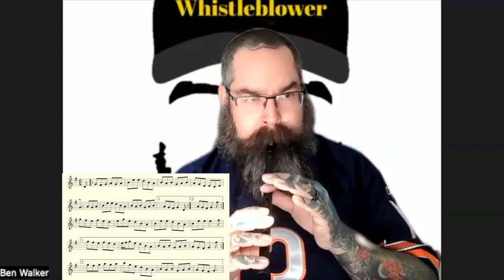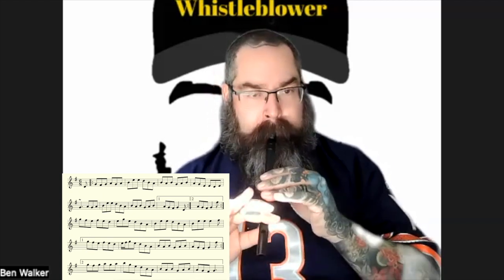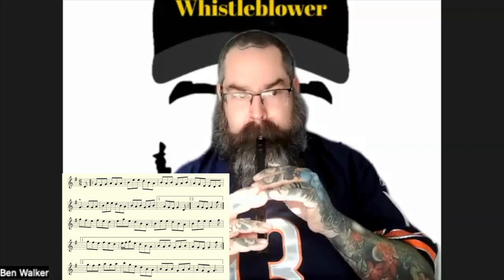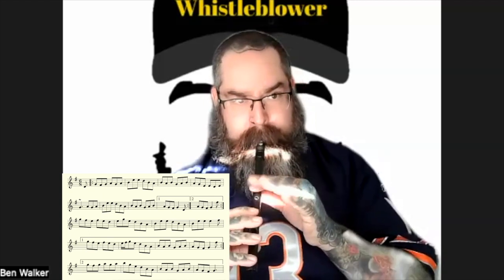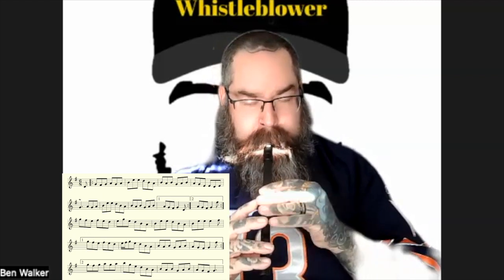Donnybrook Fair - tune breakdown #56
Hello and welcome! Welcome back to our regulars. Great to see you as always. And let's give a welcome to the new folks! Thanks for joining in. You've come to the place to learn to play the whistle the right way and have fun doing it. Any questions or comments? I always try to get back to you as soon as I can. Thanks again!